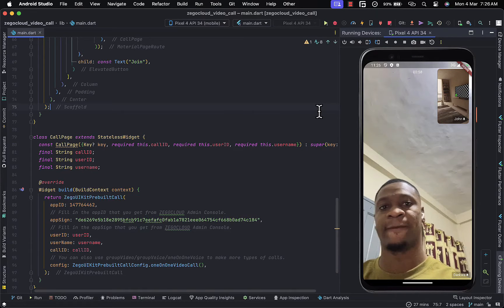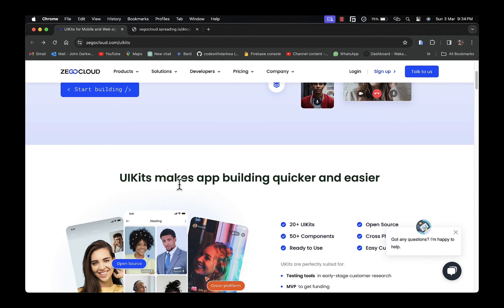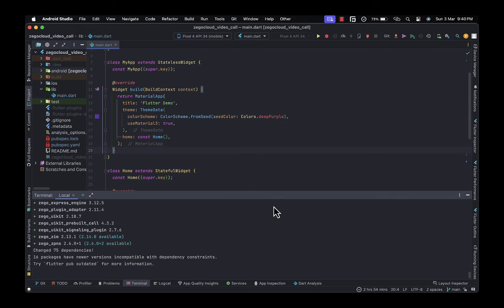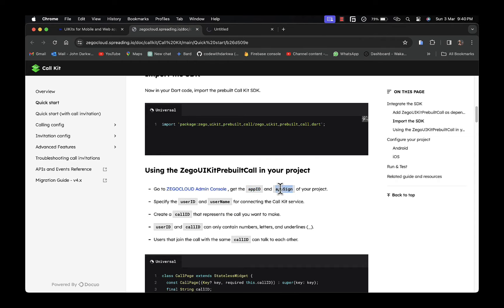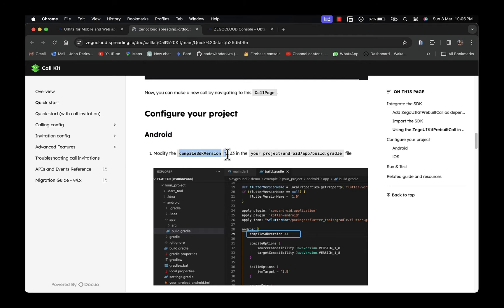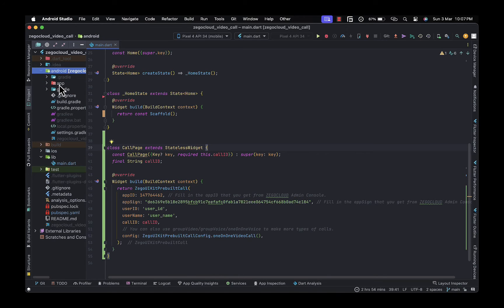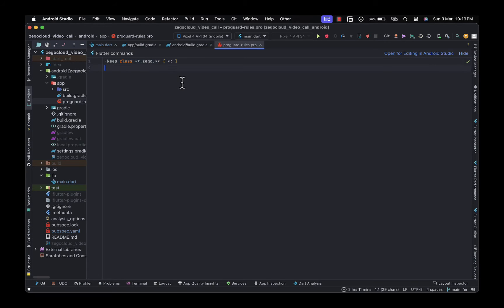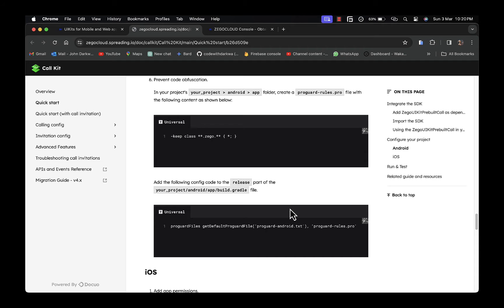Build a Video Call App for Android & iOS with ZEGOCLOUD in Flutter